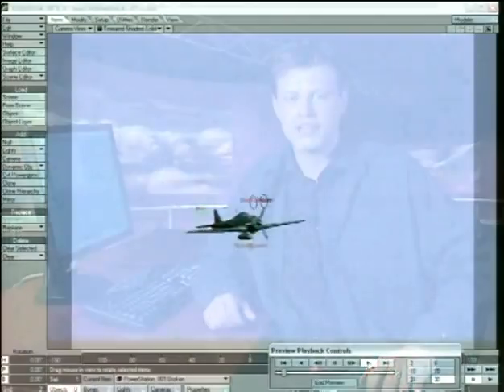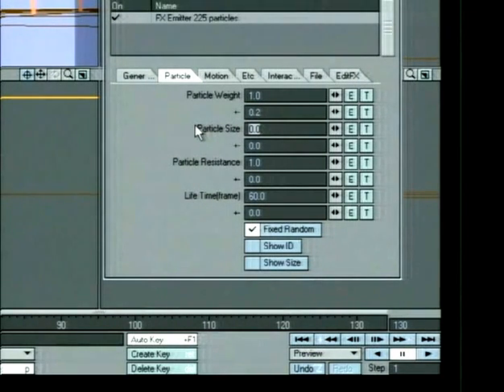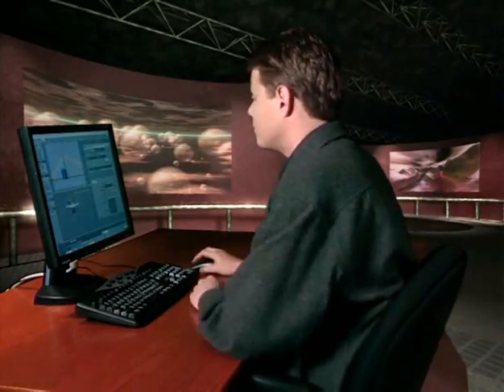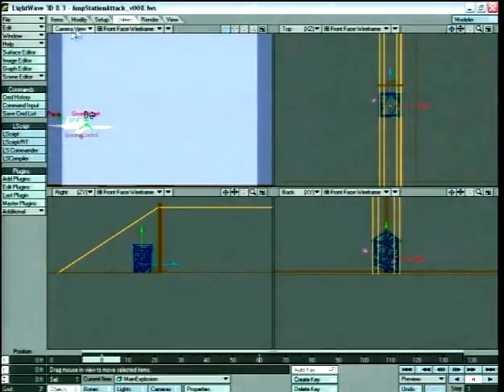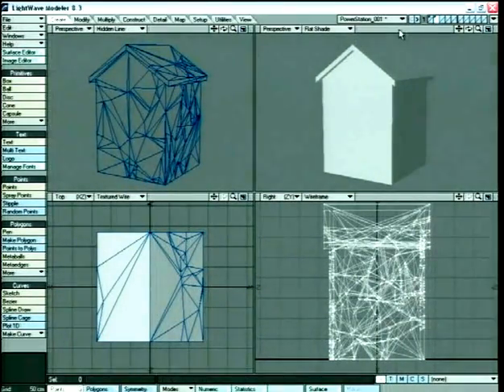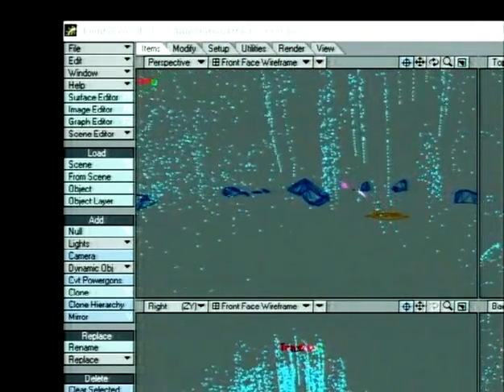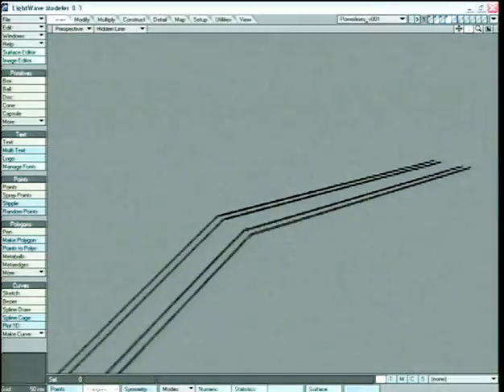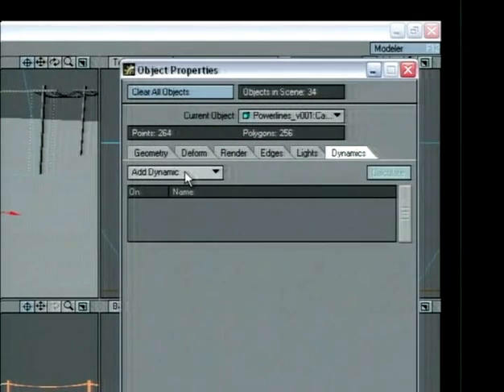Dynamics and Detail - Lightwave Training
A few years ago I released a series of DVDs through Desktop Images that taught Lightwave 3D. I've decided (and have been generously allowed by the producer) to post these DVDs in their entirety online!

This video is the second part in a series dealing with rigging and dynamic animations.

Although these were made in in Lightwave 8.3 most (if not all) of the techniques should still be viable, though there may be better ways to do things now.